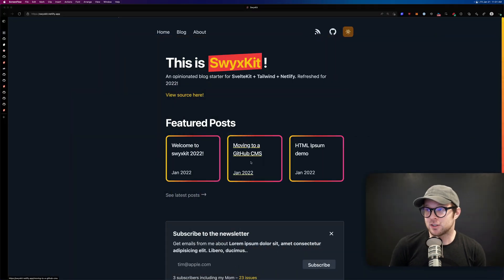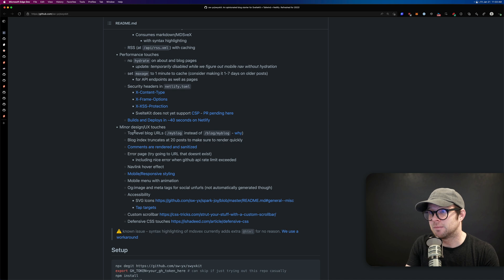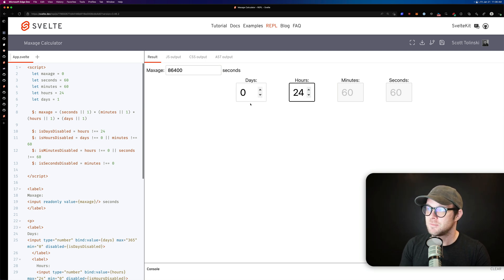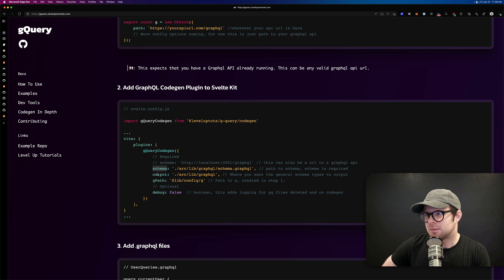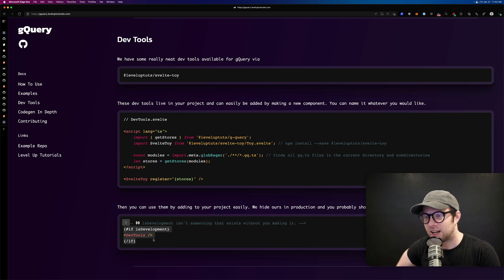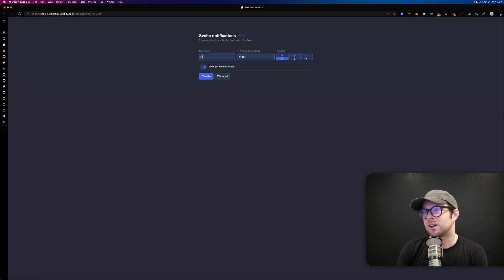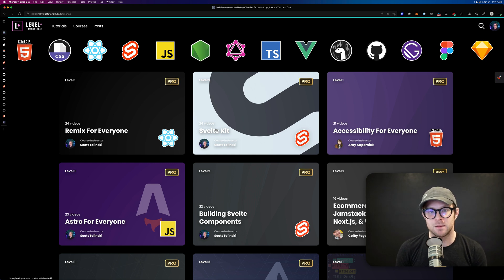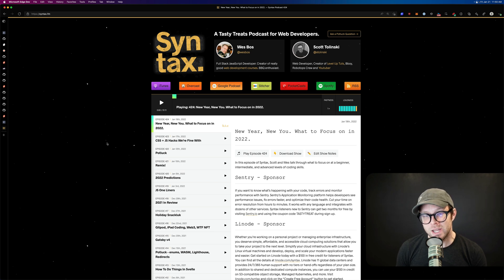Awesome Svelte Packages Jan 21st 2022 - Weekly Svelte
00:22 - SwyxKit
04:52 - MaxAge Calculator
05:57 - Svelte Adapter Deno
07:24 - gQuery
11:46 - Svelte Tiny Virtual List
13:27 - Svelte Notifications
15:53 - Level Up Tutorials
18:03 - Syntax.fm